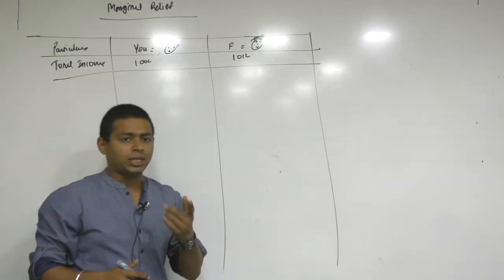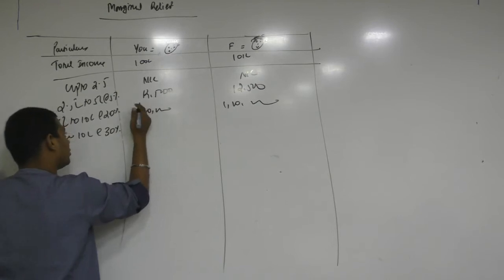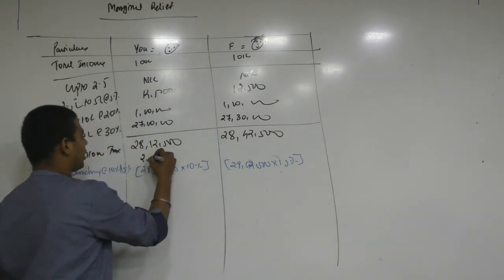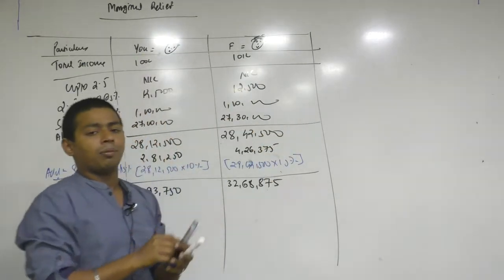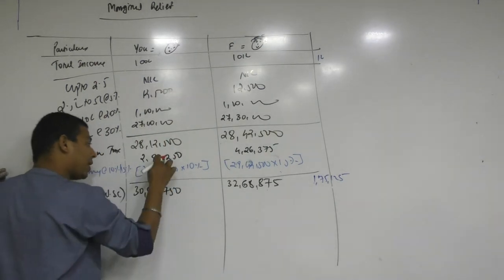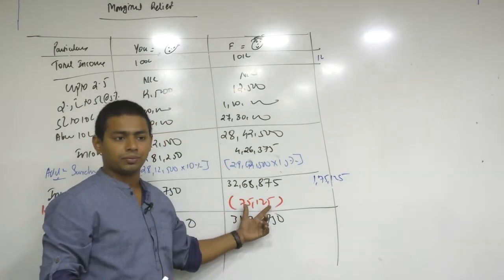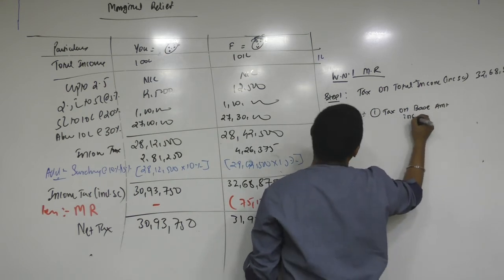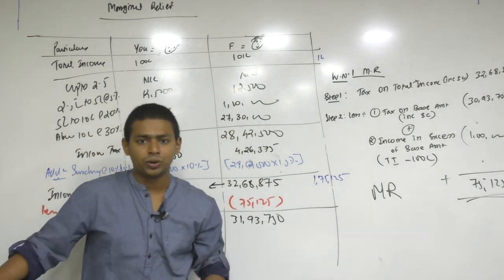Lecture 24: Marginal_Relief_By CA Ram Patil (CA,CS,CMA)